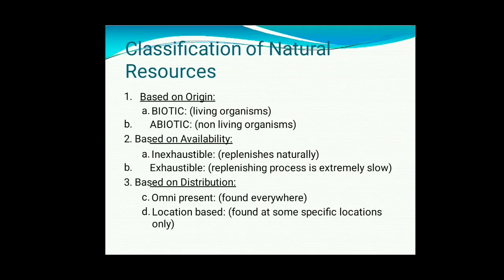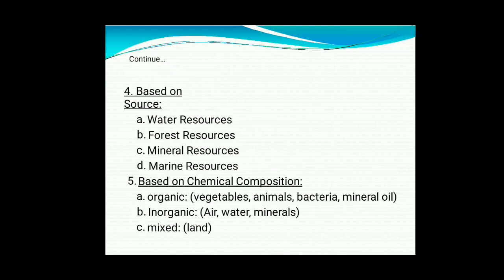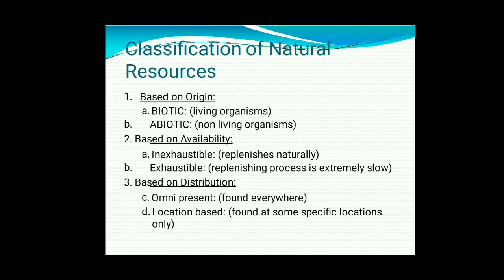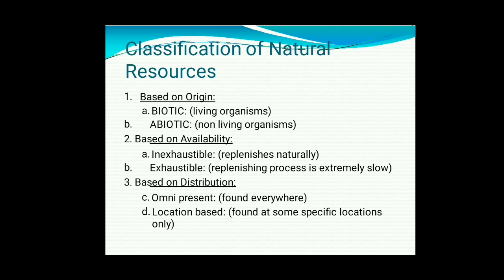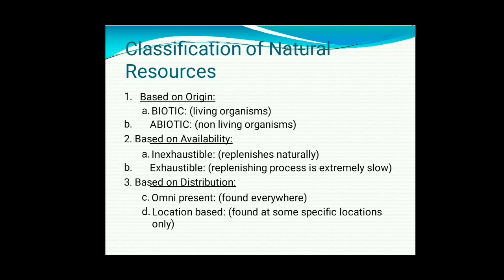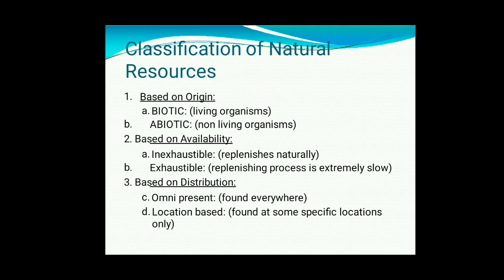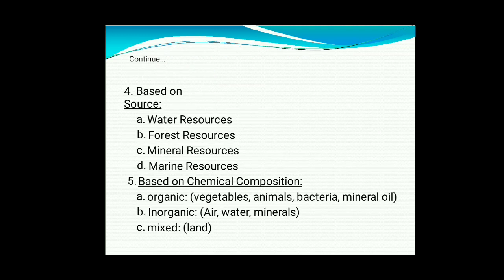Classifiaction of natural resources